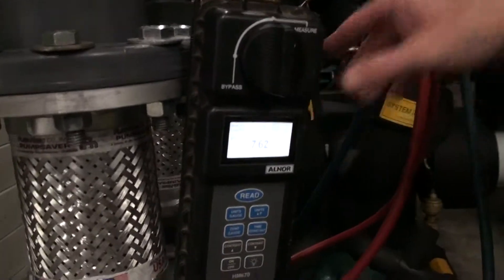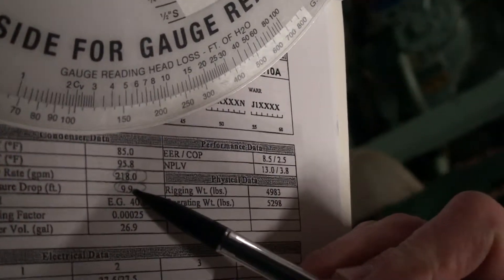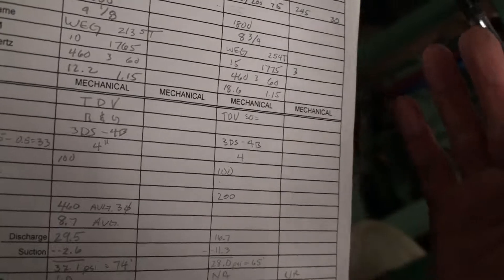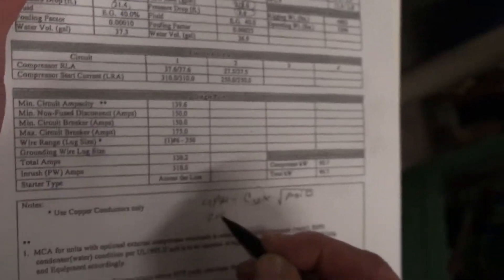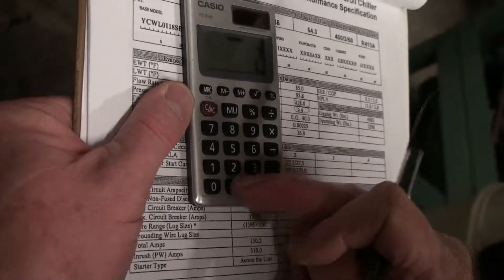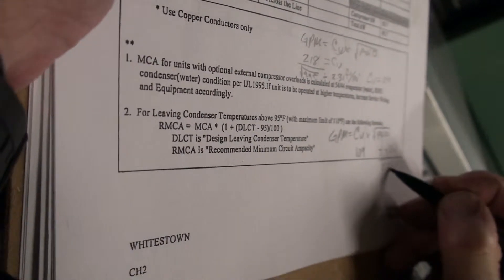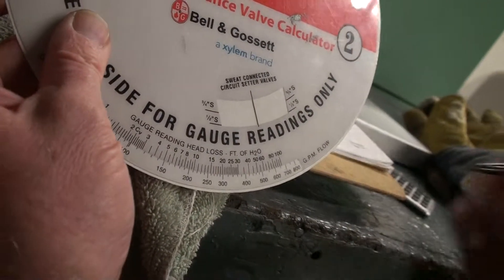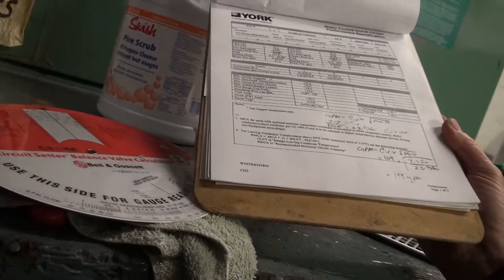White's Town Ice Rink Water Ballance Test